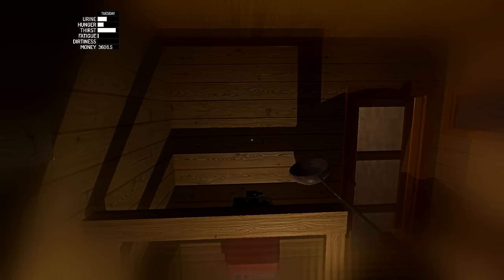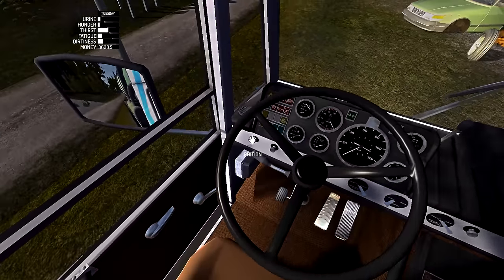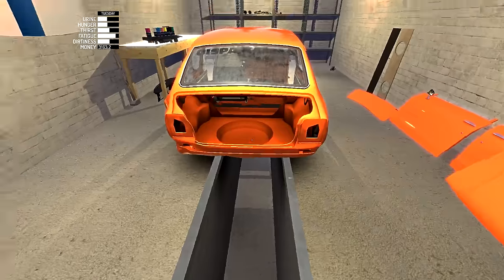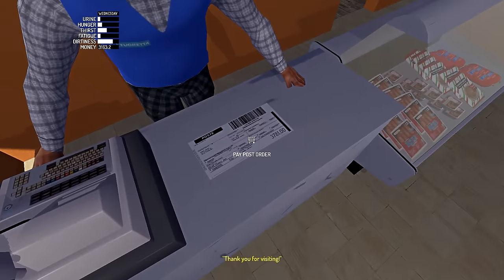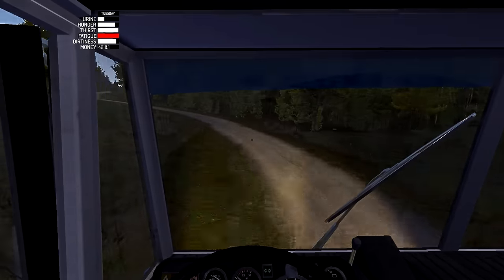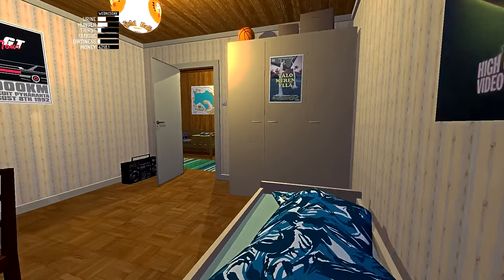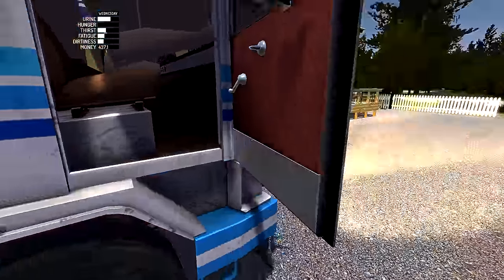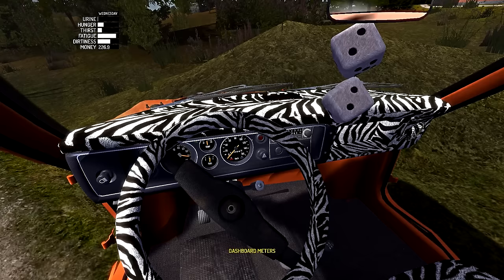My Summer Car - NEW PARTS! PIMPING MY RIDE! (pt1) - My Summer Car | Early Access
Welcome back to My Summer Car. Today in My Summer Car I try my best to pimp My Summer Car. Apparently I need A LOT more money...